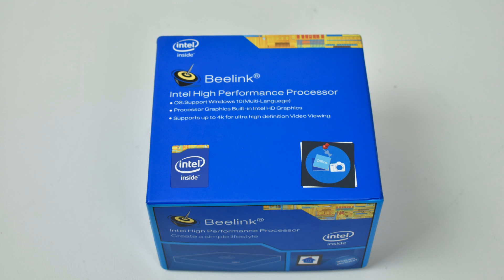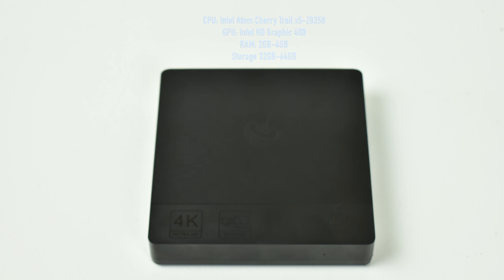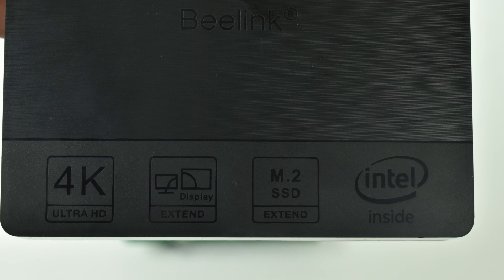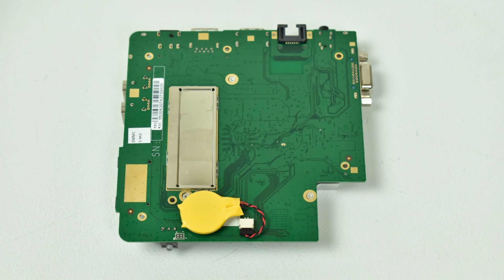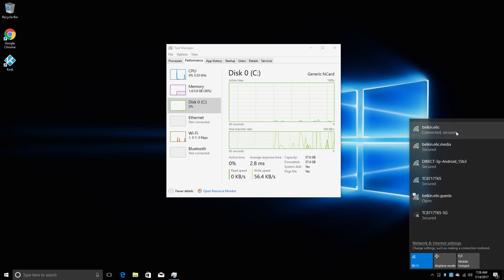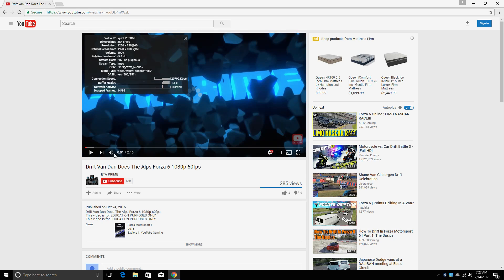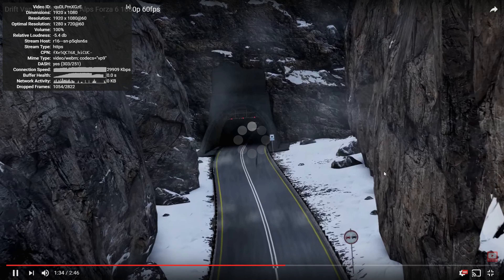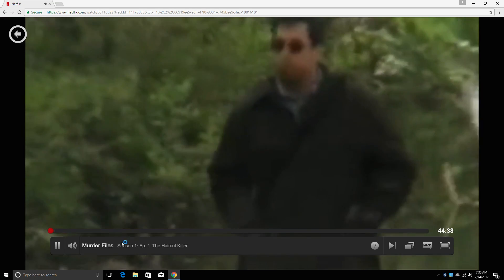BeeLink BT3 Pro Mini Windows 10 PC Quick Look And Overview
In this video, i take a look at the BeeLink BT3 Pro Mini Pc for everyday internet use.

Model: BT3 Pro
Processor: Intel Atom X5-Z8350
Cache: 2 MB
Instruction Set: 64-bit
Core: 1.44GHz
RAM: DDR3 4GB
System Disk: Windows(C:) 32 GB
Expand Memory: SD Card (Support 128GB)

# of Cores: 4
# of Threads: 4
Processor Base Frequency: 1.44 GHz
Burst Frequency: 1.92 GHz
Scenario Design Power (SDP): 2 W